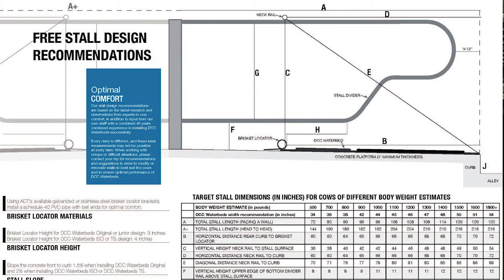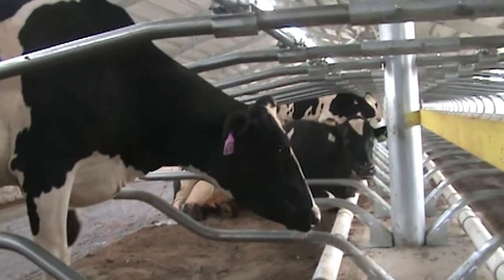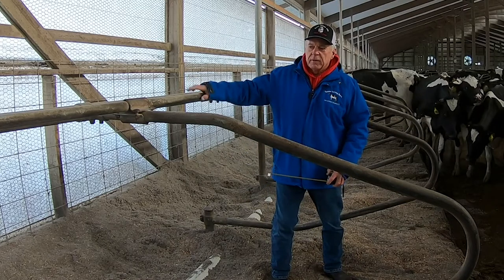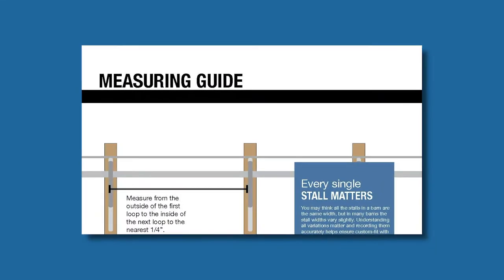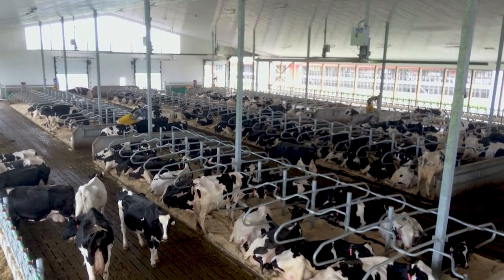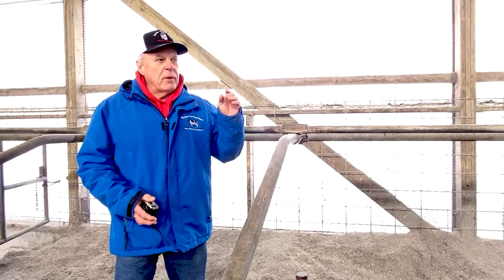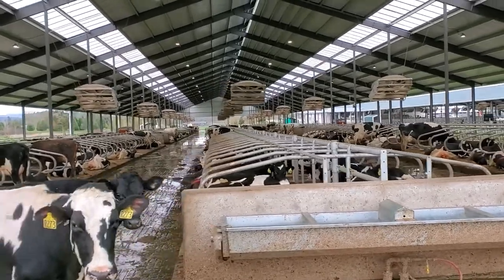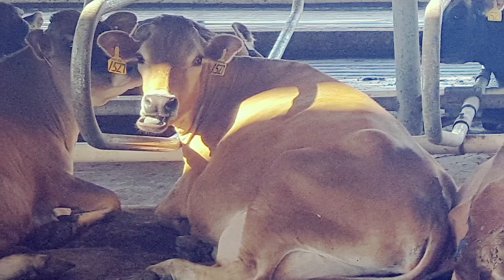Brisket Locator and Neck Rail Positioning for Comfortable Cow Bedding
What is the measurement of your neck rail?
What do you use for a brisket locator?  How far back from the curb is it?

Tender Loving Care Consulting with Tom Lorenzen will lead us through common questions about brisket locator and neck rail positioning for comfortable cow bedding.

Whether you're remodeling, building a barn or just want to do a quick check of your current set up, you can take a look at your neck rail and brisket locator positioning.  Perhaps a few adjustments could make for an even more comfortable space for your dairy cows and avoid any unnecessary perching.